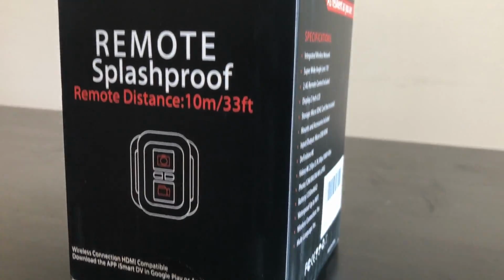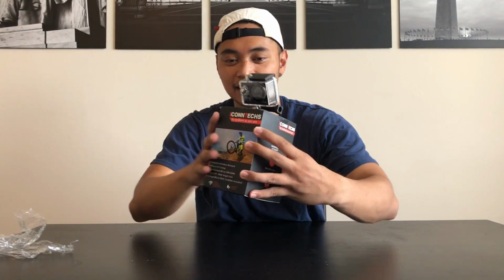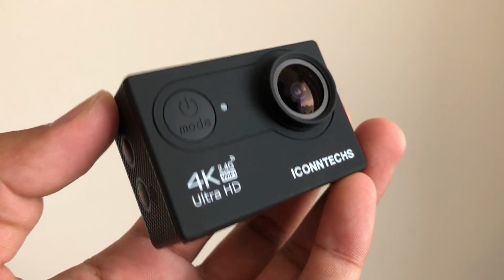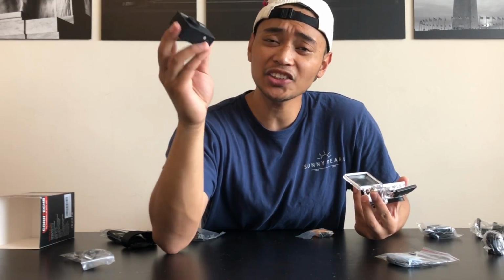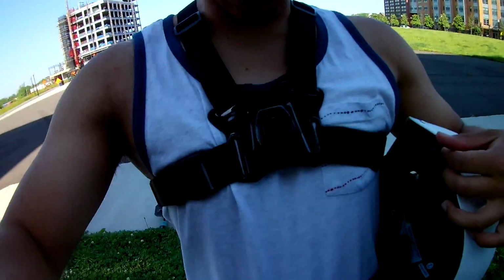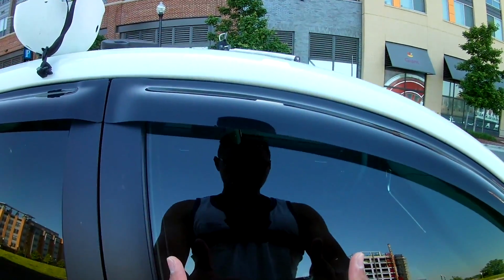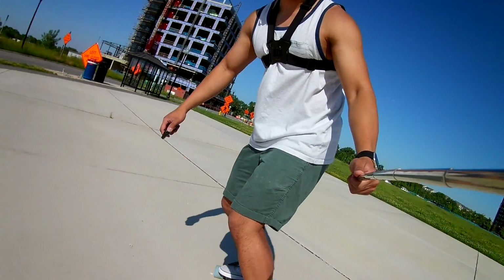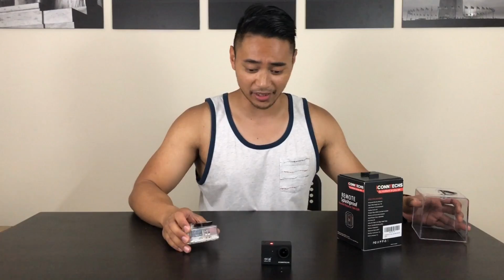The BEST Cheap ACTION CAMERA!? (2018) - Iconntechs IT 4k REVIEW + TEST FOOTAGE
Is the $75 ICONNTECHS IT Ultra HD 4K Sport Action Camera the best budget Go Pro Killer? If you want to start vlogging, recording your action sports, or need a waterproof action camera, but are on a budget, this just might be the action camera you've been looking for.

Panasonic G7
Pixco 8mm fisheye
Joby Gorillapod
Rode Micro
DJI Phantom 3

►SKATE SETUP
Street Deck
Paris 180mm trucks
Reds Bearings
Arbor Mosh Wheels
Koowheel Onyx Gen 2
Acton Blink S2

Boxes: 3682 KING ST #16712, ALEXANDRIA, VA 22302

About me: I am a 25 year old blogger based out of the Washington DC area (DMV). This channel was started because of my love for skateboarding and longboarding, but has grown to be more than that. On here I am to teach, inspire, and entertain with my lifestyle vlogs, reviews, and other content. Some of the people who inspire what I do here are: Casey Neistat, John Hill, Sara Dietschy, Braille Skateboarding, Brett Conti, Andy Schrock, Peter McKinnon, Roman Atwood, and Shonduras. StayStoked everyone!